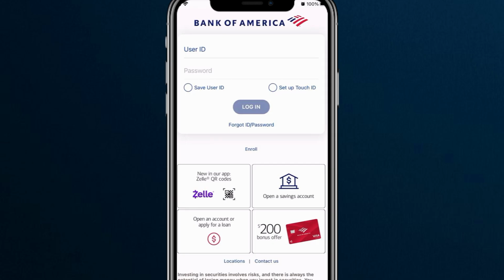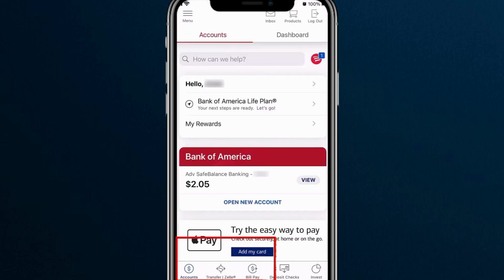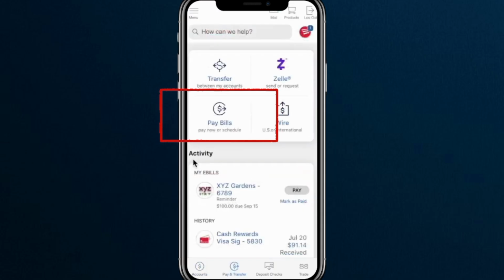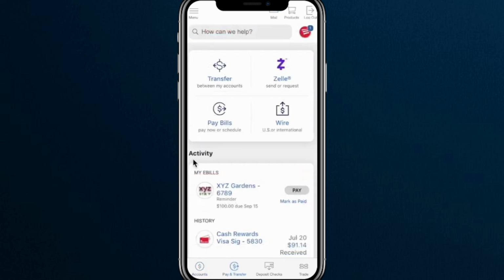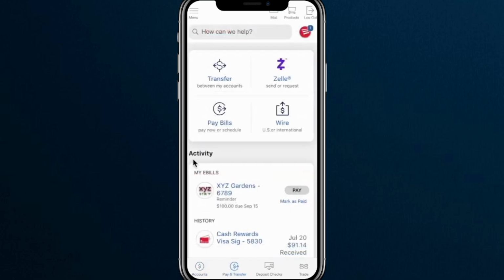HOW TO USE BANK OF AMERICA BILL PAY 2026 (FULL GUIDE)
In this comprehensive tutorial, we guide you through the process of using Bank of America Bill Pay effectively. Whether you're a new user or seeking to streamline your payment routine, this video covers all the essential steps and features to ensure your bill payment experience is seamless. Discover how to navigate the platform, set up payments, and manage your billing preferences with ease.

By the end of this video, you will have a clear understanding of how to utilize Bank of America Bill Pay, empowering you to manage your finances more efficiently. Watch till the end to maximize your Bank of America experience!